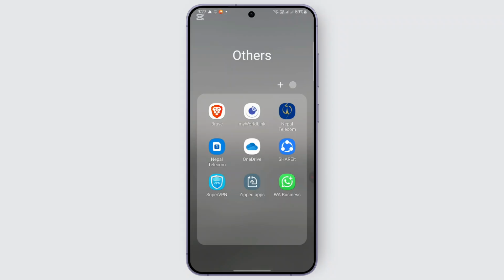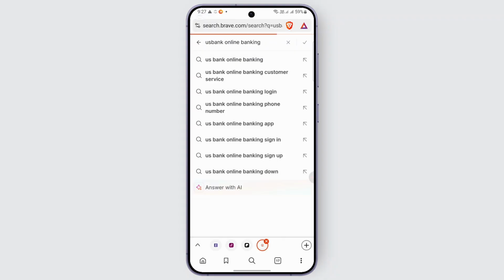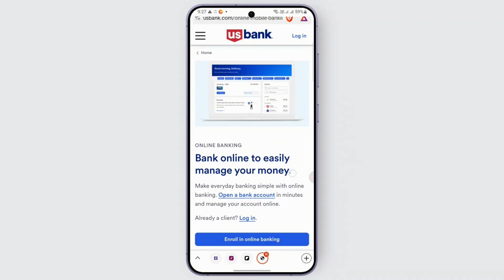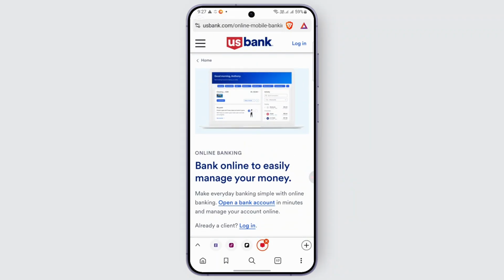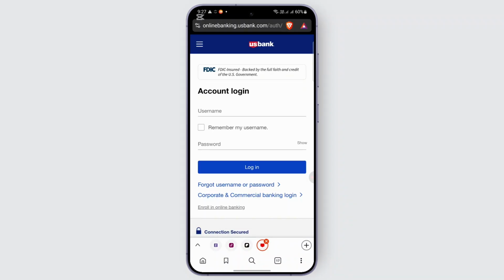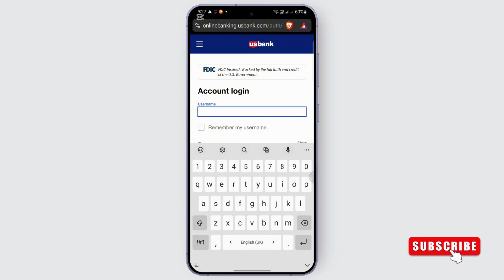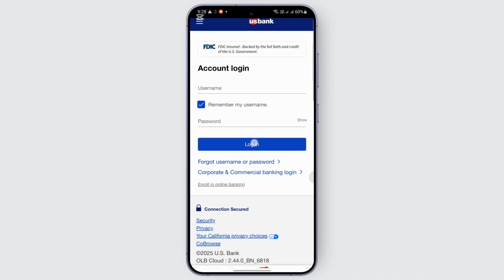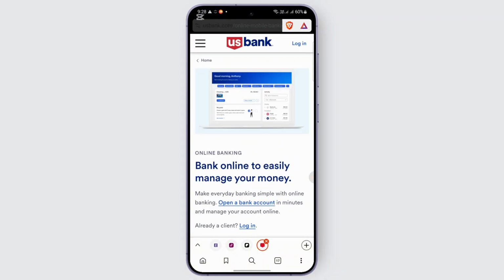How to Login US Bank Online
Learn how to easily login to your US Bank account online with this step-by-step tutorial. Whether you're a new user or just need a refresher, this video will guide you through the process of accessing your US Bank account quickly and securely.

In this video, you'll discover how to login to US Bank online, troubleshoot login issues, and navigate the US Bank online banking system. Follow these simple steps to get started with online banking today.

0:20 Step 1: Navigating to the US Bank Login Page
0:45 Step 2: Entering Your Login Credentials